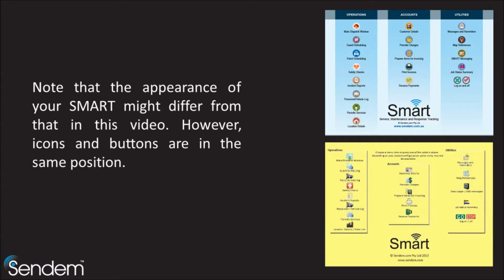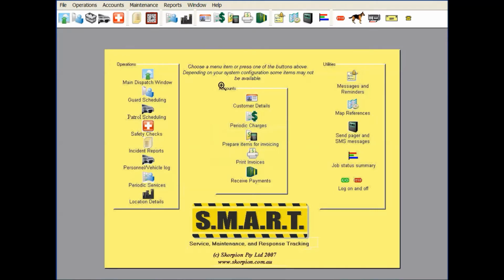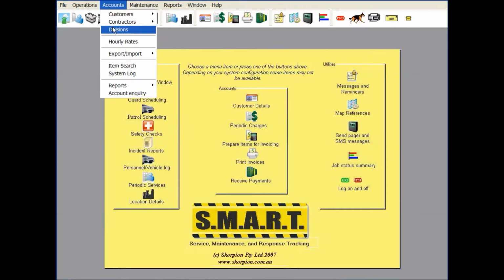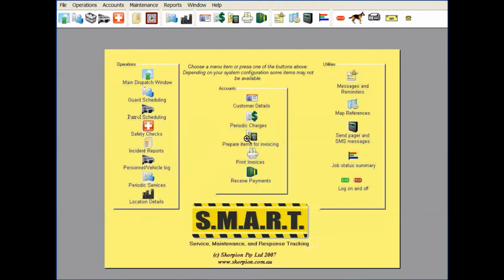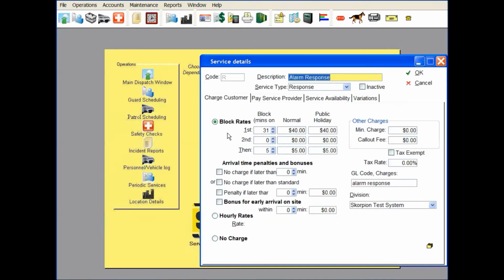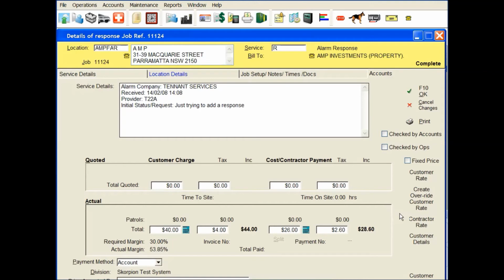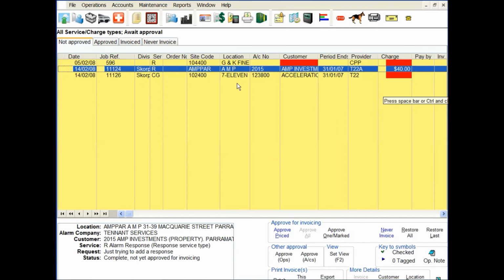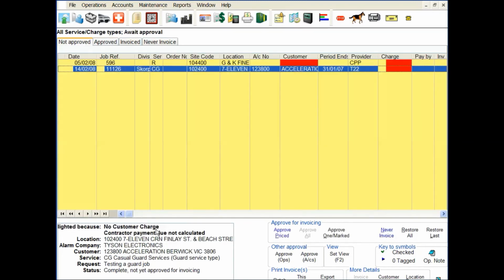SMART's billing system